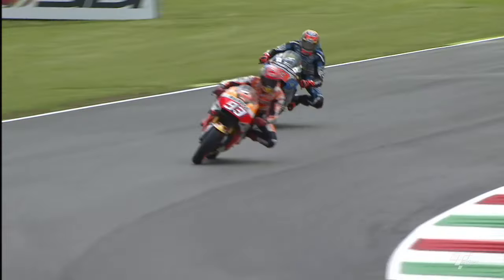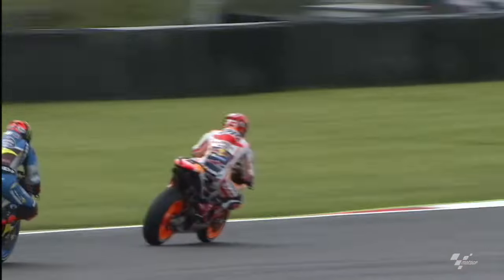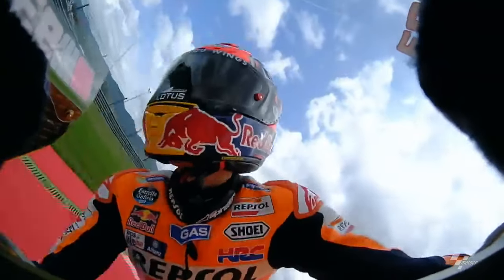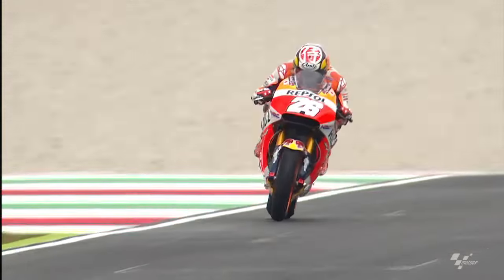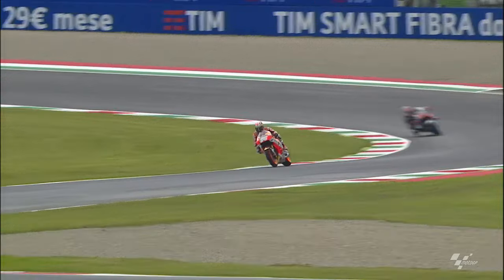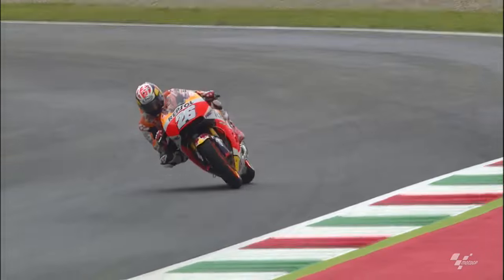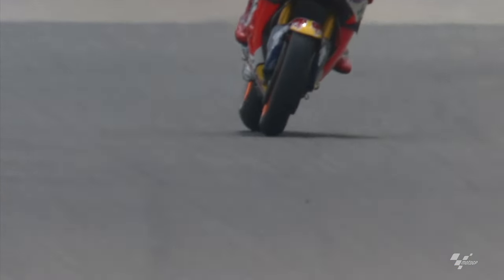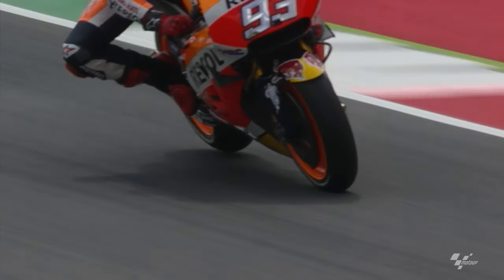Repsol Honda Team look ahead to the ItalianGP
Dani Pedrosa's Race Engineer Ramon Aurin chats about the challenge of the ItalianGP.